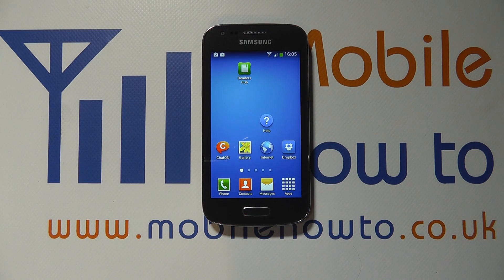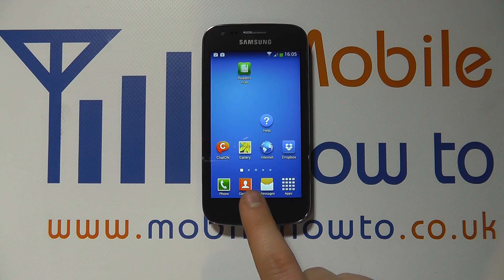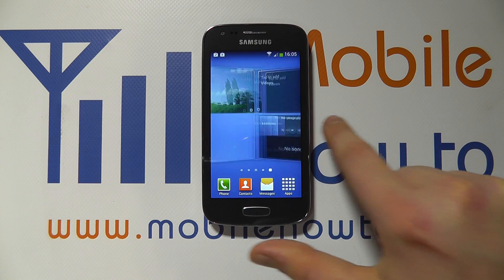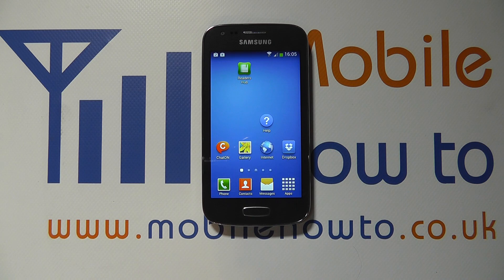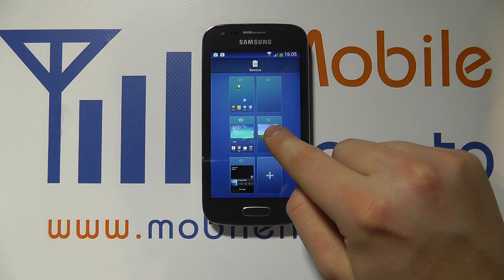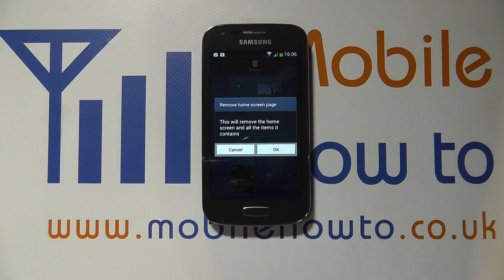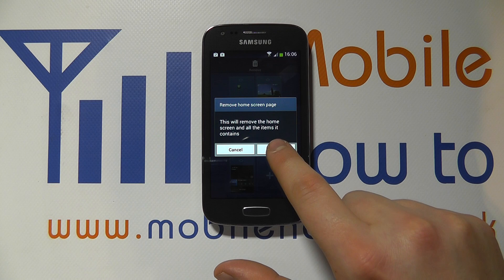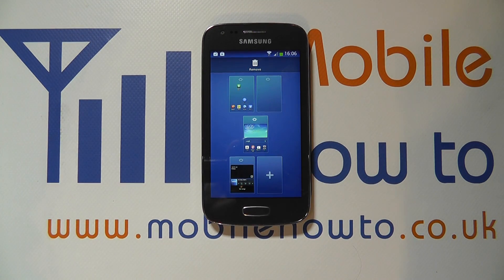How To Add & Remove Home Screens - Samsung Galaxy Ace 3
A video how to, tutorial, guide on adding & removing home screens on the Samsung Galaxy Ace 3.